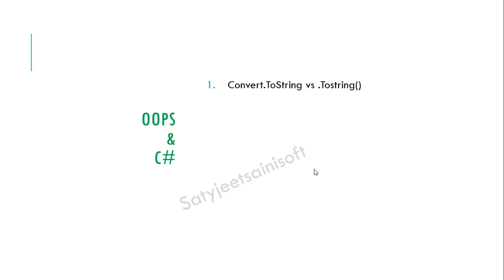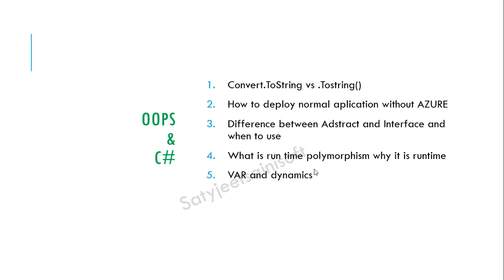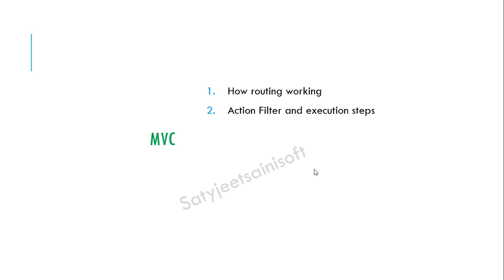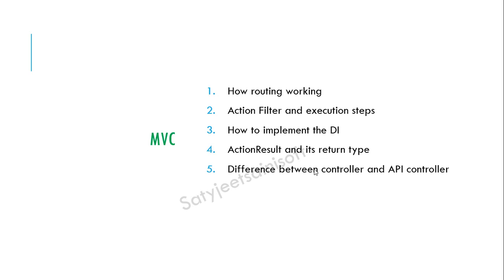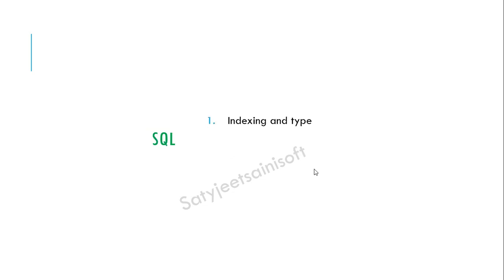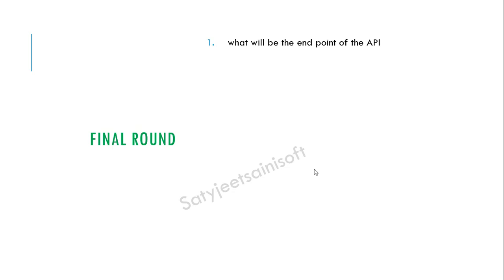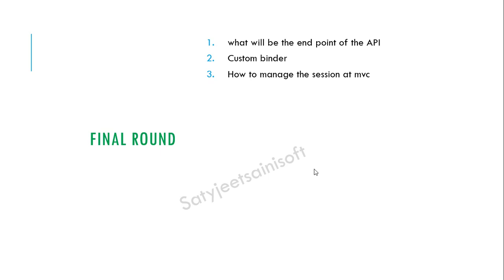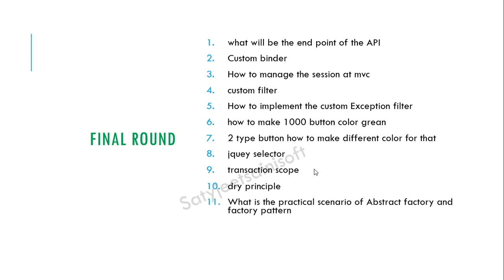SLK GROUP | SLK one step ahead | Interview series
This channel purpose to educate the people with the gained experience. Help all to not face any issue, whatever faced by me while in beginning of career.

Try to give the current demand technologies with easy way, so that anyone can easily understand.

Also covering the interview of the top Indian company. What their expectation, what type of question and how many round of each company.